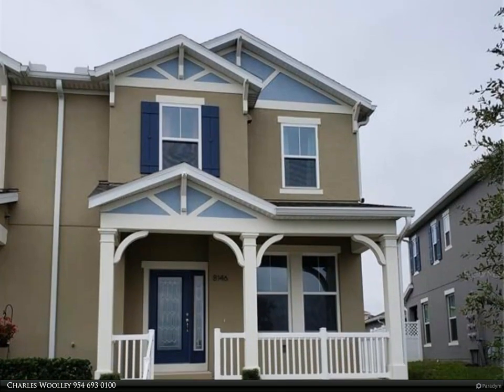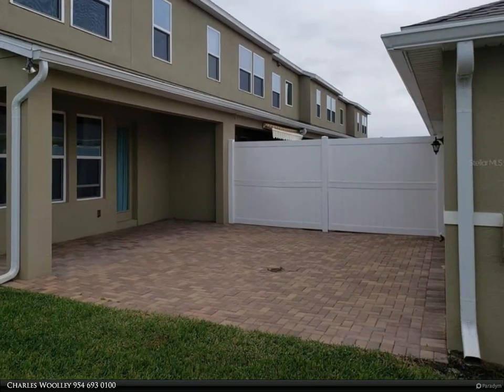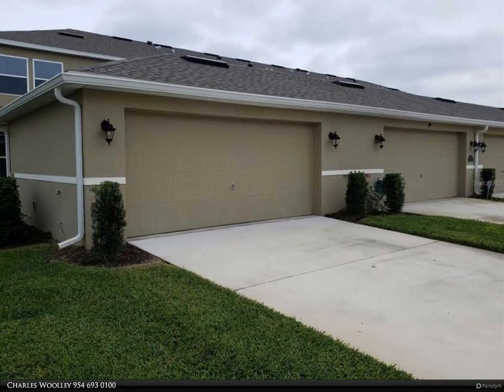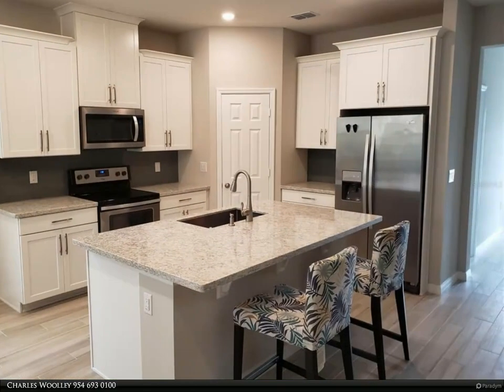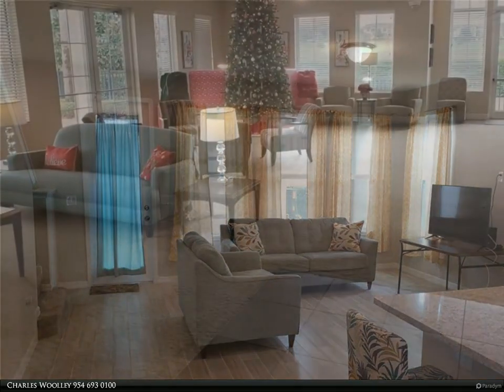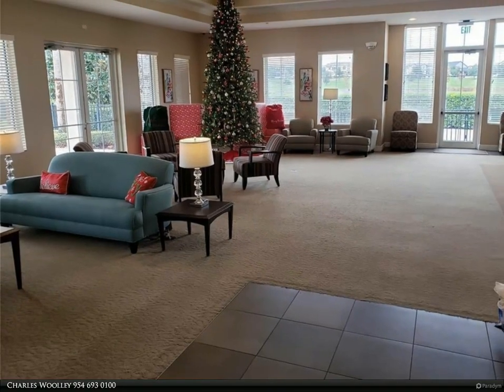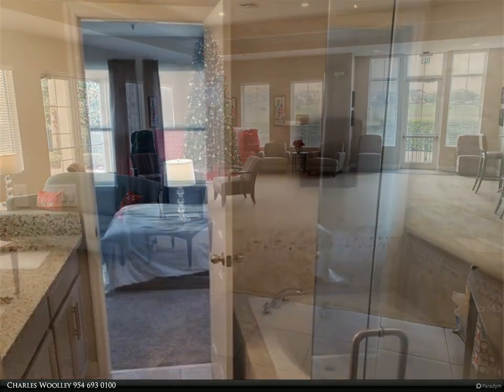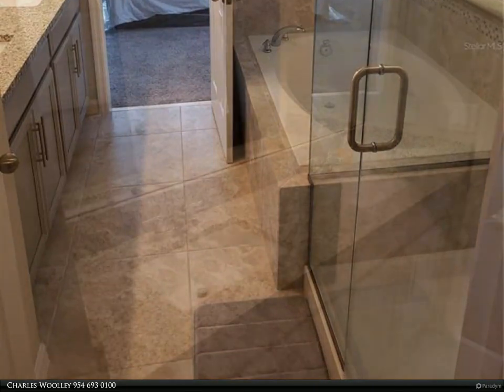Berkshire Hathaway HomeServices Florida Realty - 8146 BLUEJACK OAK DRIVE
This is what you have been looking for!!! Four year old home with 4 bedrooms, yes 4 bedrooms 3 bath Townhome in the New Hamlin area of Winter Garden. Located very close to all of the new shops, Publix, Movie Theatre and the 429. This area is booming!. This is an upgraded END unit with a detached 2 car garage (with remote openers) and a convenient rear alleyway for easy access and parking. Includes Full Appliance package. Interior Laundry room. 4th Bedroom can be used as a formal office if needed. Rear Paver patio for entertaining. Lawn Care Included as well as Amenities- Clubhouse, Tennis, Fitness, Pool, Jogging Trails and more. Property is professionally managed. Hurry this one won't last! New photos coming shortly.

Charles Woolley
Berkshire Hathaway HomeServices Florida Realty